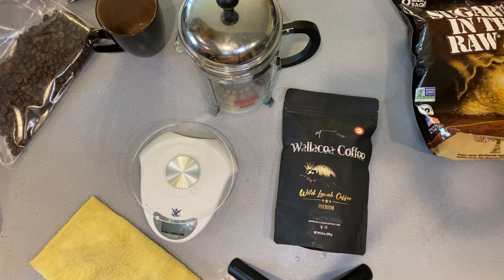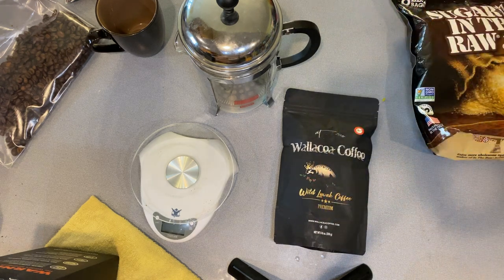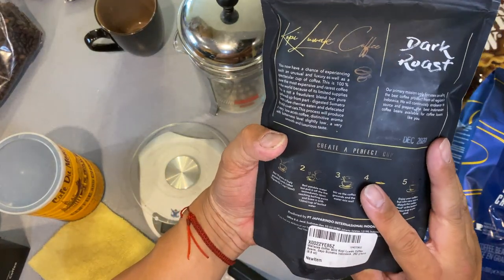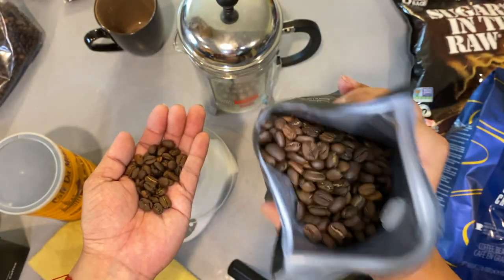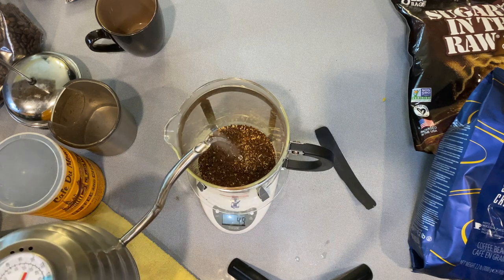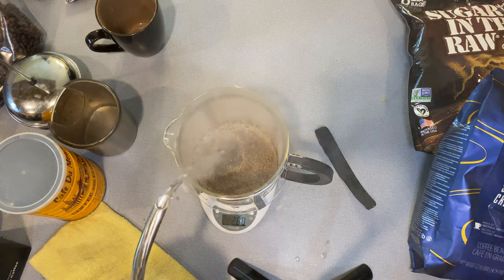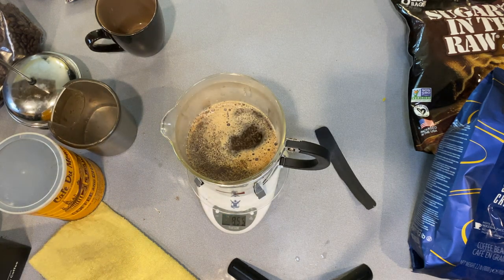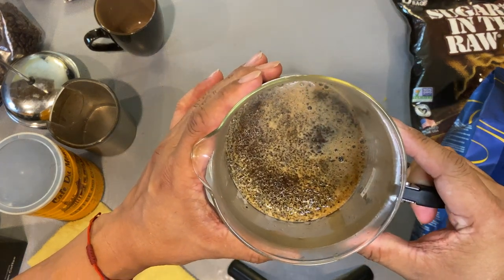Brewing and Unboxing of Luwak Coffee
Personal review on Luwak Coffee. Including unboxing, brewing,  and tasting of this rare and exceptional coffee!

A description of what this coffee is from Wikipedia
Kopi luwak is a coffee that consists of partially digested coffee cherries, which have been eaten and defecated by the Asian palm civet. It is therefore also called civet coffee. The cherries are fermented as they pass through a civet's intestines, and after being defecated with other fecal matter, they are collected.